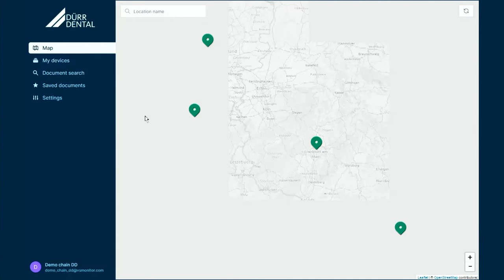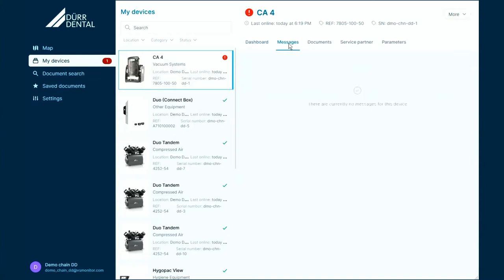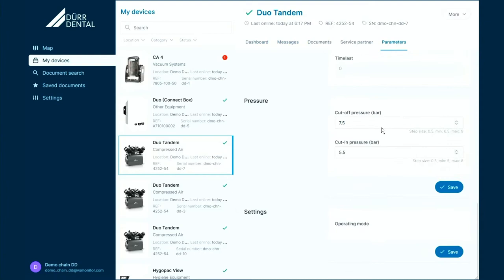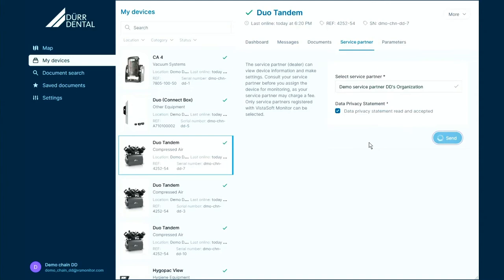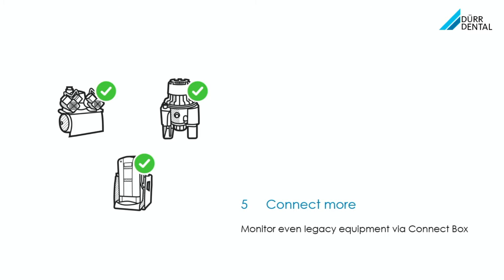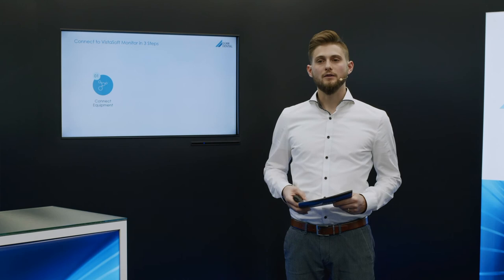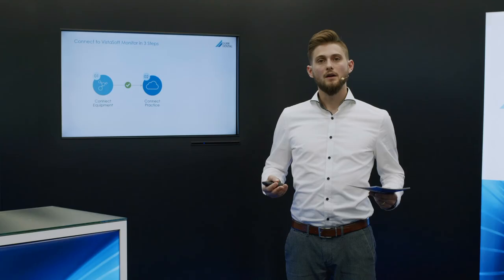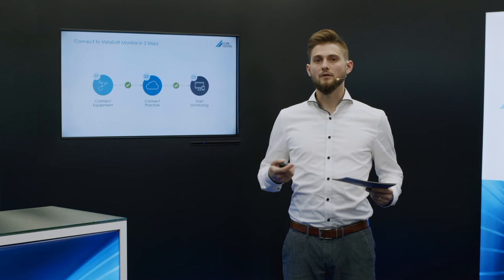Software solution for the dental practice: VistaSoft Monitor by DÜRR DENTAL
VistaSoft Monitor is the new platform for real-time device monitoring of your practice supply.
With VistaSoft Monitor, you can view the status of your devices and important messages anytime, anywhere. VistaSoft Monitor is a cloud-based system, which means that the devices in your dental practice are connected to the cloud.
You benefit from a higher operational reliability of your practice supply and can fully concentrate on your patients.
We show how this works in the video.